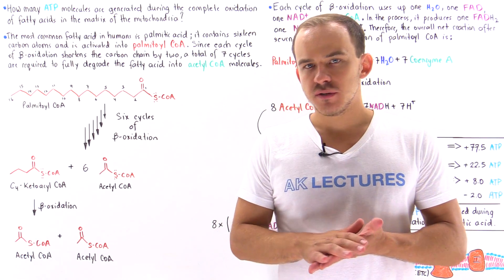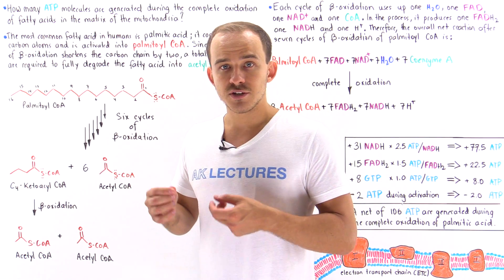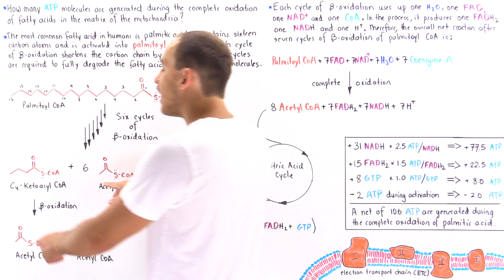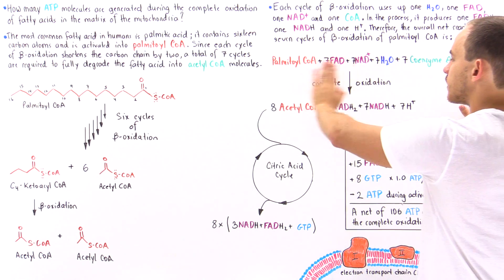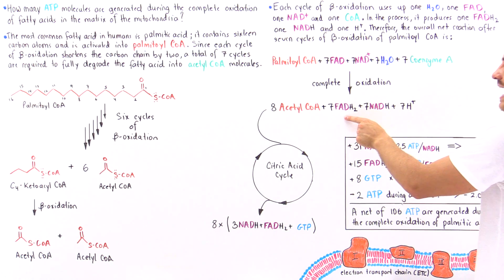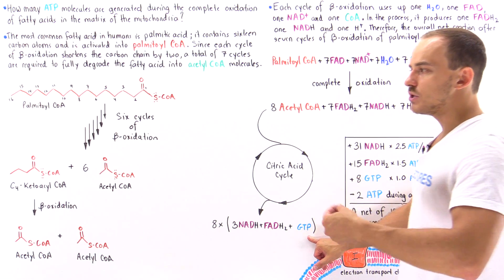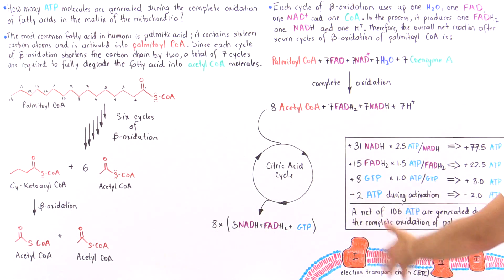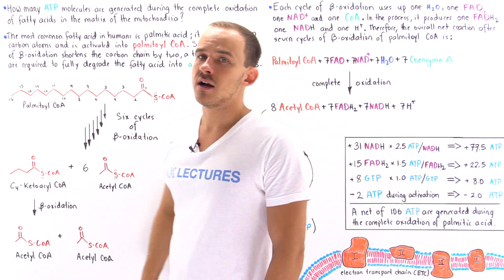ATP Yield in Fatty Acid Oxidation